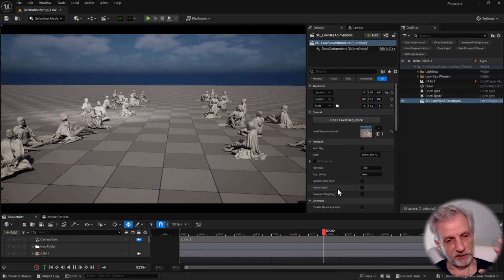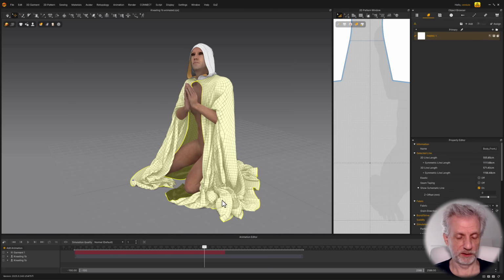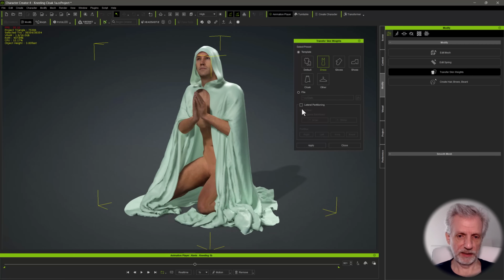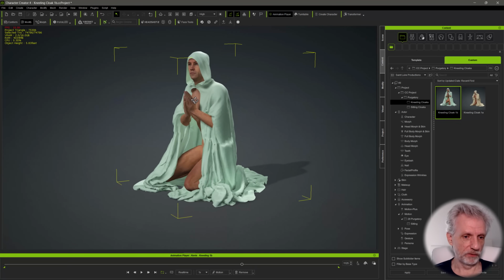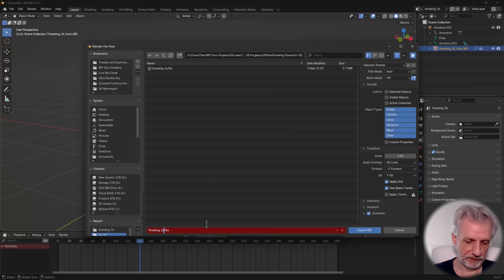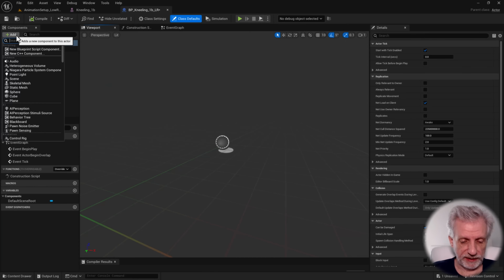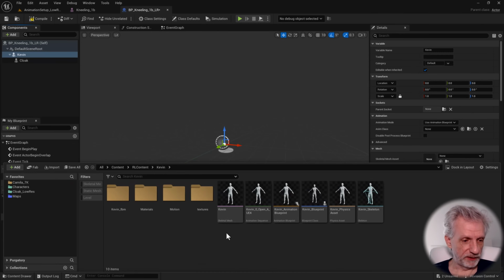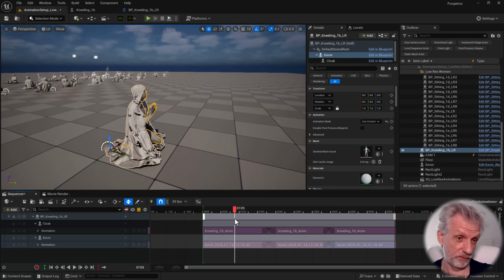Jay's rad unriggable Cloak Workflow (MD CC iClone and UE)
In this deep dive I'll show you how I've been able to rig a Marvelous Designer cloak for low-res version background characters. Cloaks and dresses typically don't behave well when you turn them into rigged follower clothing, because they never flare properly, especially not when they're flared to begin with. My animations were seated and kneeling, which made it all the more impossible.

The solution was to not rig the clothing from an A-Pose, but instead from a seated pre-draped position exported from Marvelous Designer. Character Creator and iClone worked wonders for this, and with a little help from Blender this works a treat in Unreal Engine. Before I undoubtedly forget the 497 steps necessary to make it happen again next week, I thought I'd record it and share it with both you and my future self.